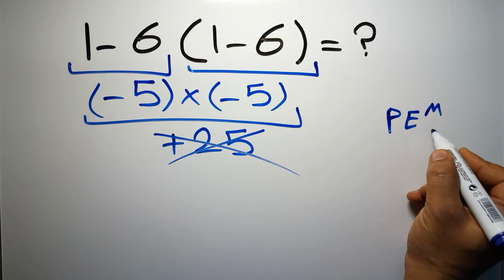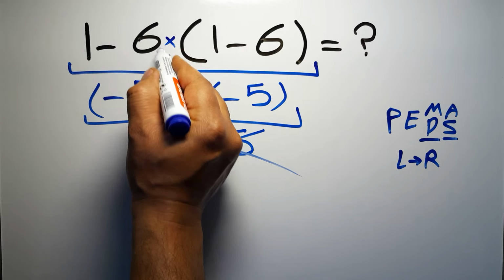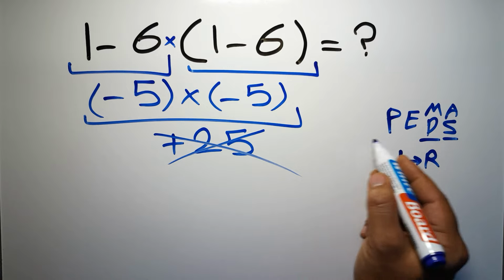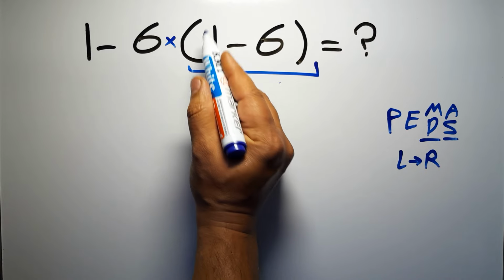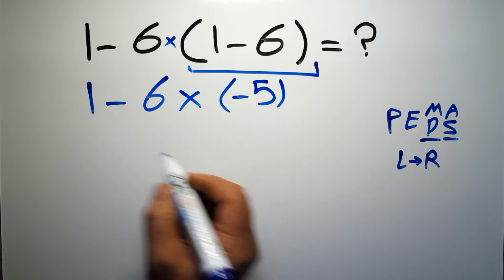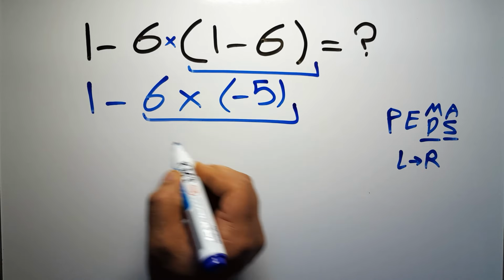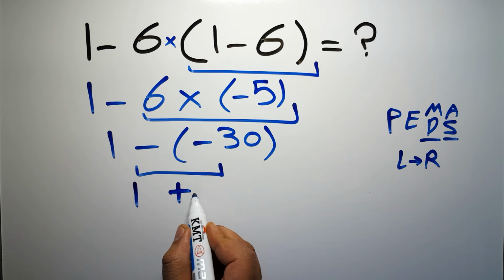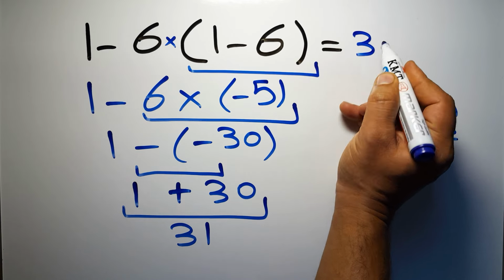Maybe 1 in 10 People Can Solve This Math Problem